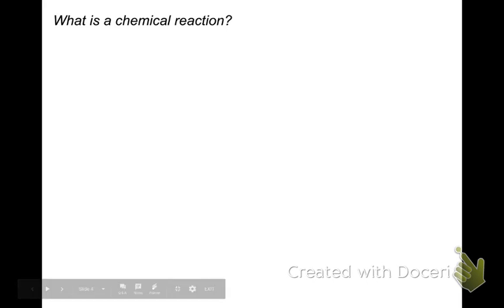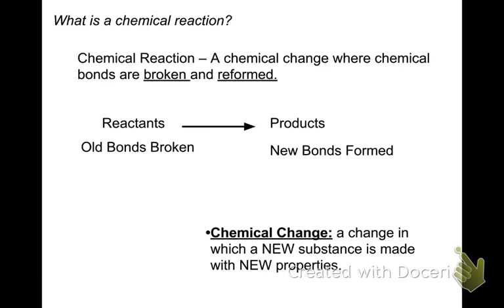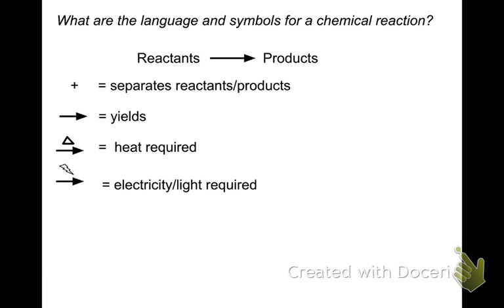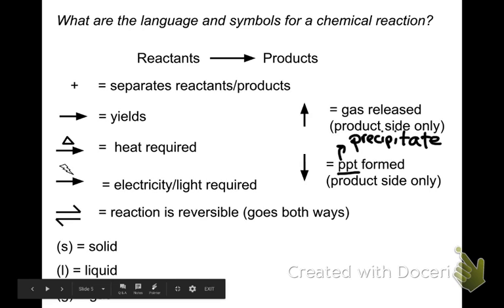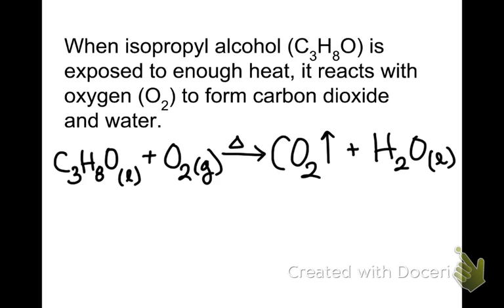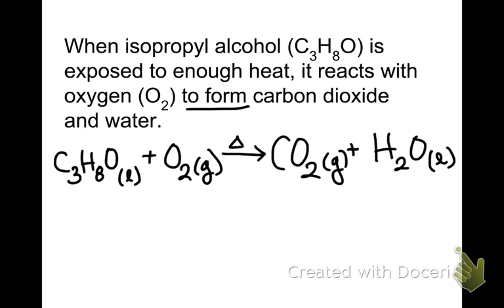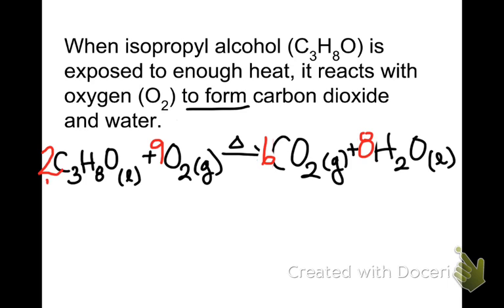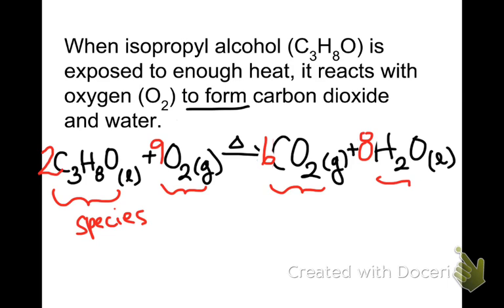1.4 Basics of Equations